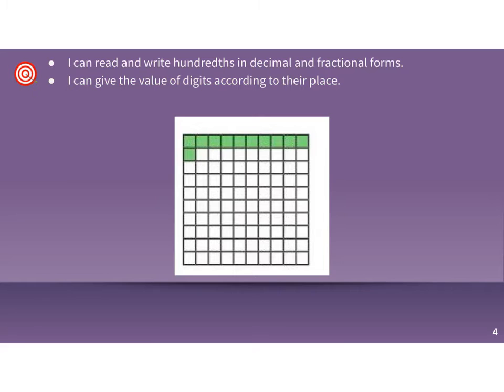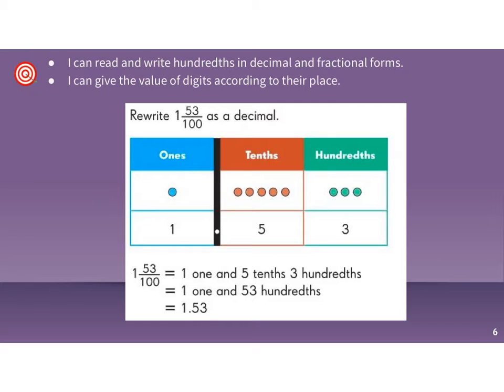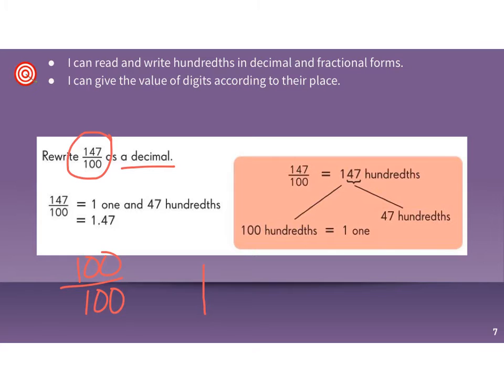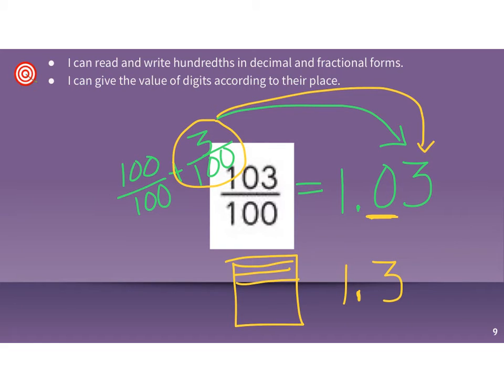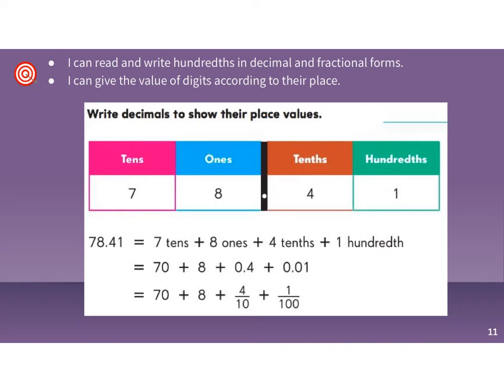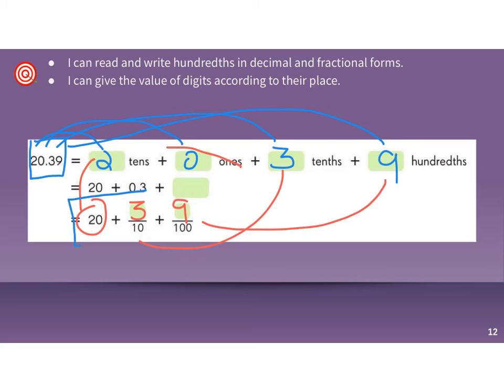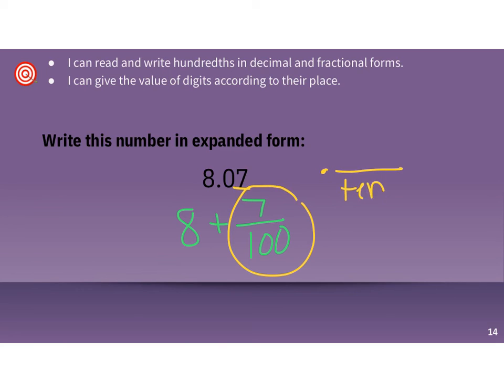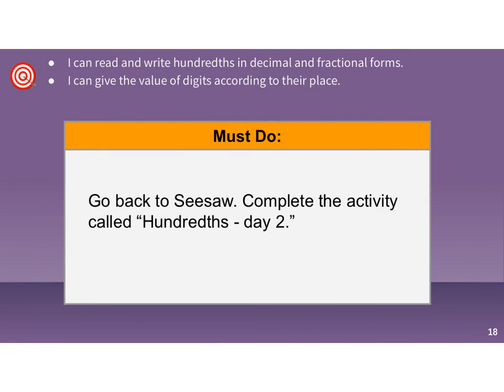Hundredths - Day 2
Distance Learning - Hundredths (day 2)